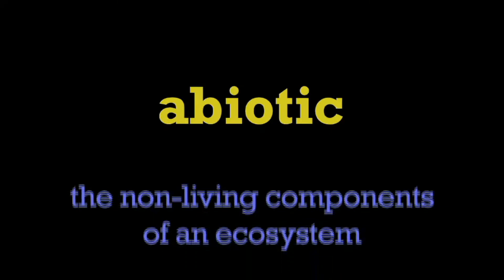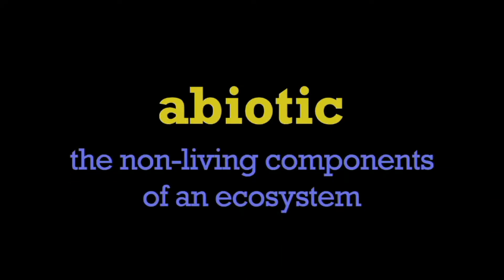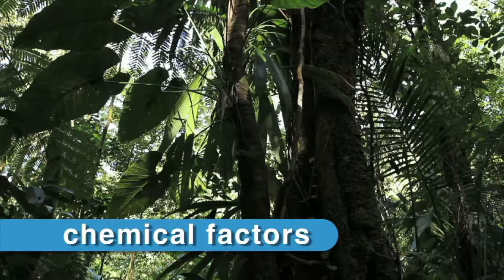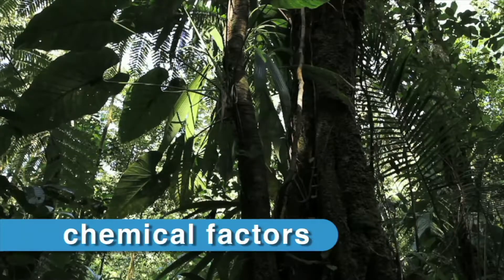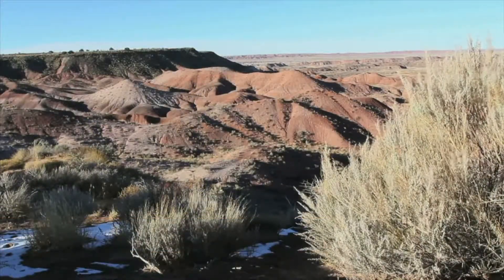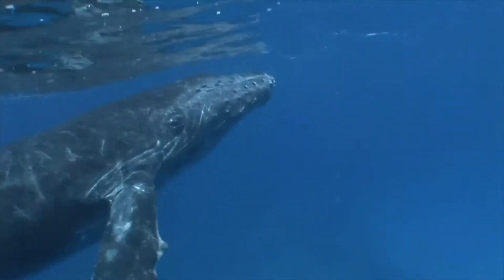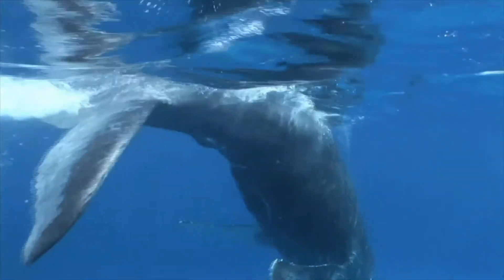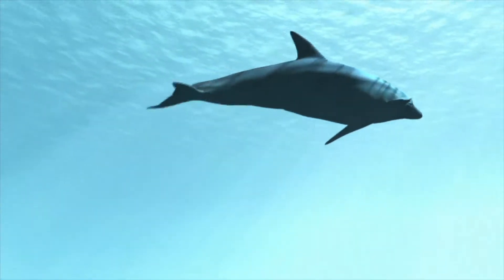What are Abiotic Factors - More Grades 9-12 Science on the Learning Videos Channel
In biology and ecology, abiotic components or abiotic factors are non-living chemical and physical parts of the environment that affect living organisms and the functioning of ecosystems. Abiotic factors and the phenomena associated with them underpin all biology.

Abiotic components include physical conditions and non-living resources that affect living organisms in terms of growth, maintenance, and reproduction. Resources are distinguished as substances or objects in the environment required by one organism and consumed or otherwise made unavailable for use by other organisms.

These are different settings on earth that are abiotic factors, which mean they are not living organisms, that contribute to the earth in many different ways.

Component degradation of a substance occurs by chemical or physical processes, e.g. hydrolysis. All non-living components of an ecosystem, such as atmospheric conditions and water resources, are called abiotic components.

In biology, abiotic factors can include water, light, radiation, temperature, humidity, atmosphere, acidity, and soil. The macroscopic climate often influences each of the above. Pressure and sound waves may also be considered in the context of marine or sub-terrestrial environments. Abiotic factors in ocean environments also include aerial exposure, substrate, water clarity, solar energy and tides. Consider the differences in the mechanics of C3, C4, and CAM plants in regulating the influx of carbon dioxide to the Calvin-Benson Cycle in relation to their abiotic stressors. C3 plants have no mechanisms to manage photorespiration, whereas C4 and CAM plants utilize a separate PEP Carboxylase enzyme to prevent photorespiration, thus increasing the yield of photosynthetic processes in certain high energy environments.

Many Archea require very high temperatures, pressures or unusual concentrations of chemical substances such as sulfur; this is due to their specialization into extreme conditions. In addition, fungi have also evolved to survive at the temperature, the humidity, and stability of their environment.

For example, there is a significant difference in access in both water and humidity between temperate rain forests and deserts. This difference in water availability causes a diversity in the organisms that survive in these areas. These differences in abiotic components alter the species present both by creating boundaries of what species can survive within the environment, as well as influencing competition between two species. Abiotic factors such as salinity can give one species a competitive advantage over another, creating pressures that lead to speciation and alteration of a species to and from generalist and specialist competitors.